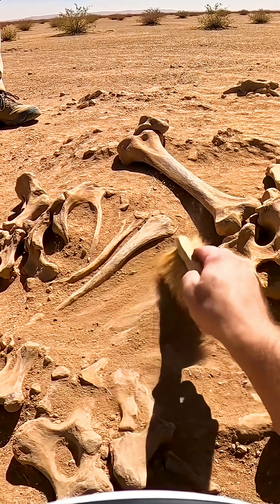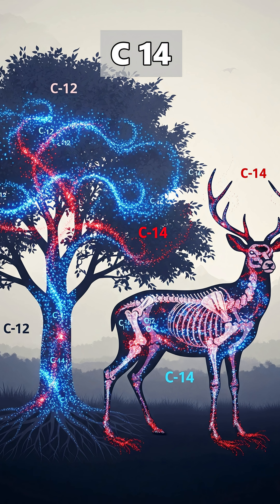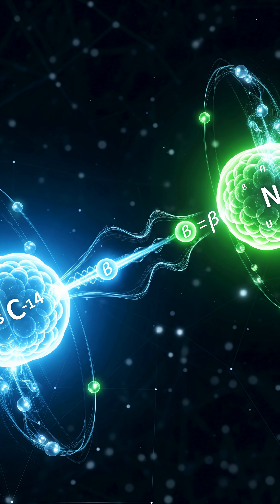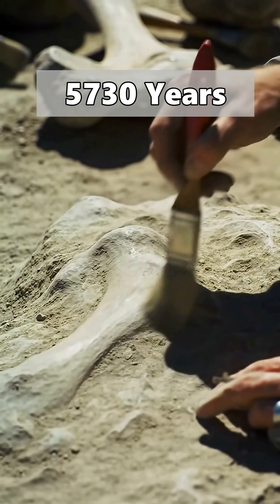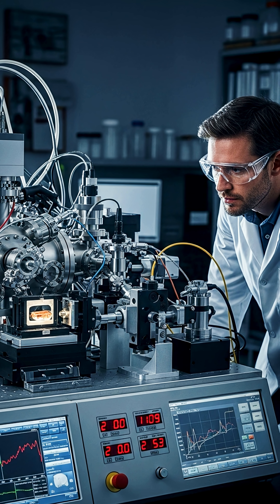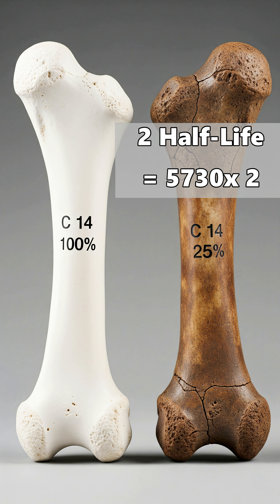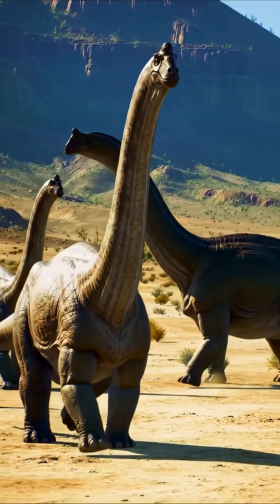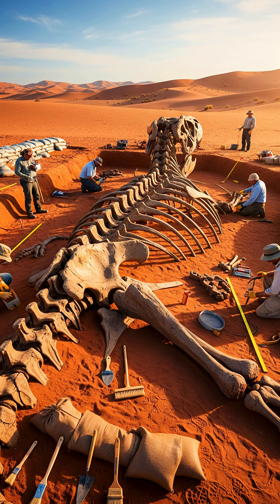How Carbon Dating Works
Carbon dating is a scientific method used to determine the age of fossils, skeletons, and ancient remains. In this video, you’ll learn how Carbon-14 works, what half-life means
This video uses AI-generated visuals for educational and illustrative purposes